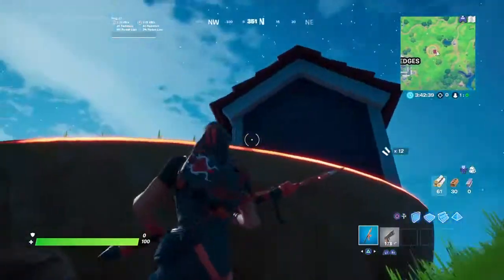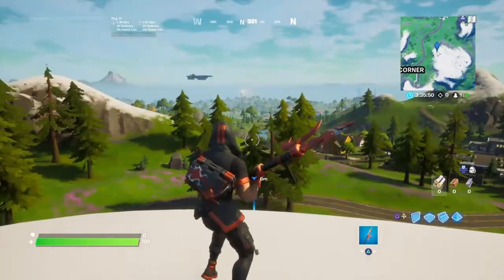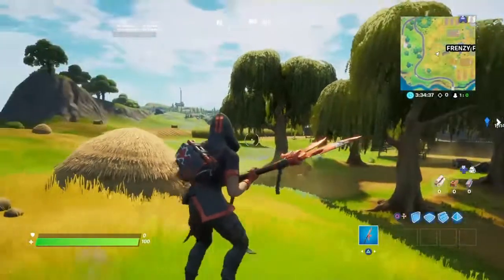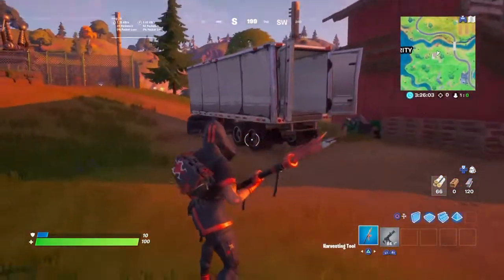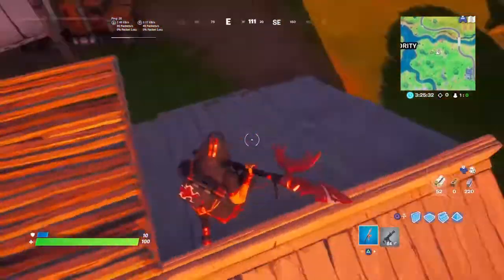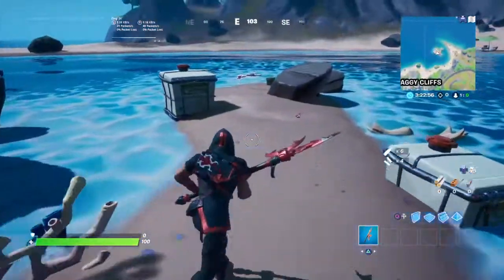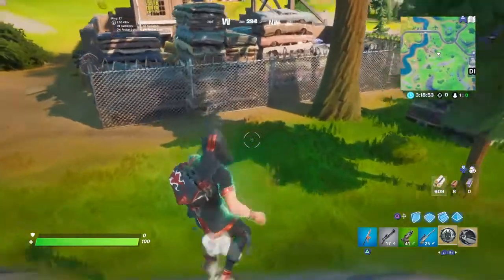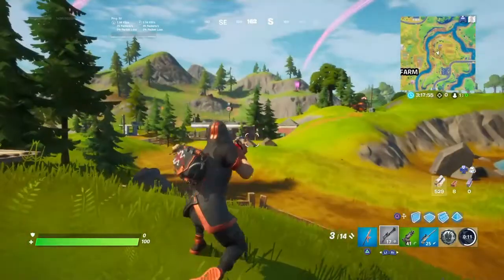FORTNITE VIDEO - NEW MAP CHANGES AND MORE